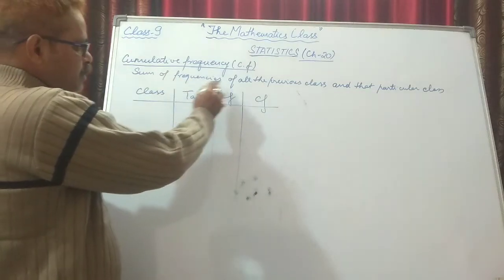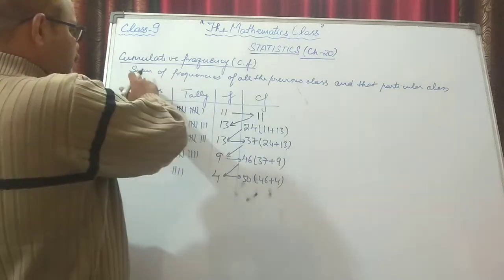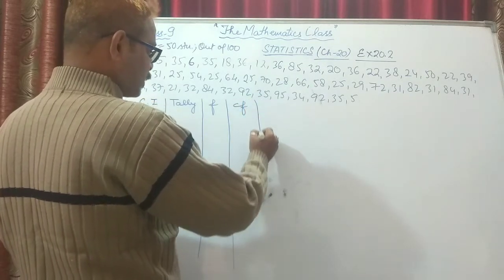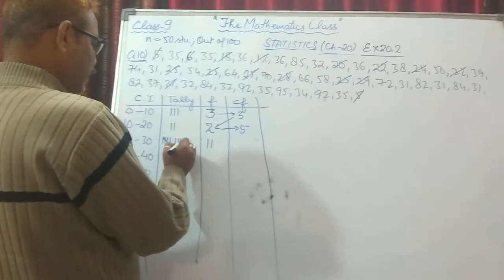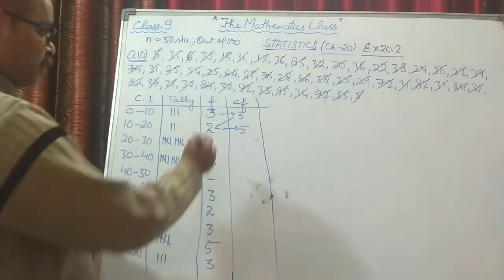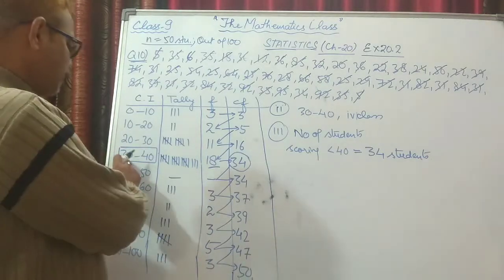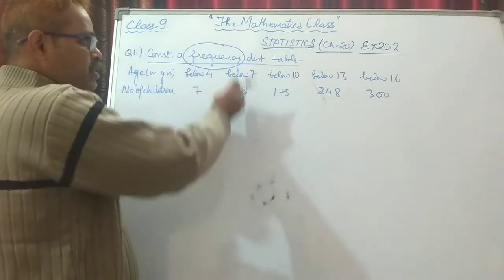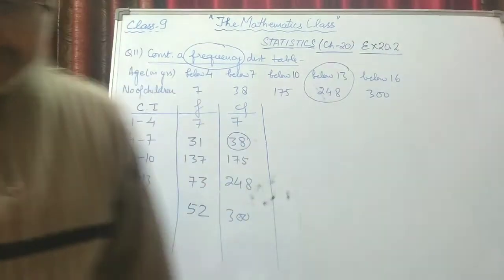STATISTICS || CLASS-9 || PART-5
This is video is for class 9 for the topic STATISTICS from THEMATHEMATICSCLASS . I hope you all will like it and study sincerely. If you have any problem or doubt kindly comment down. If you like the video, do not forget to like and subscribe to the channel so that you get tuned with the channel.I will be soon coming with the next part of the video,Till then share with your friends...If you have not seen the previous parts of the video kindly click on the link below 👇 👇
WAIT TILL THE NEXT CLASS..